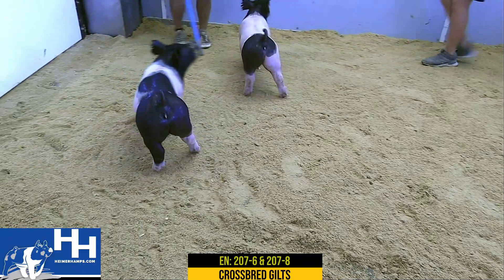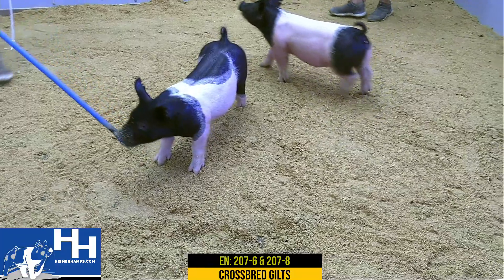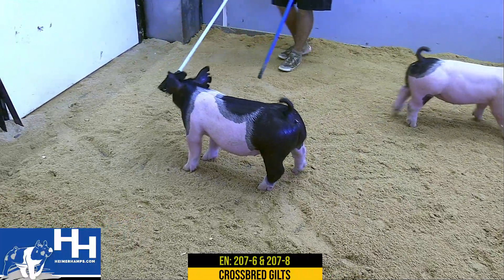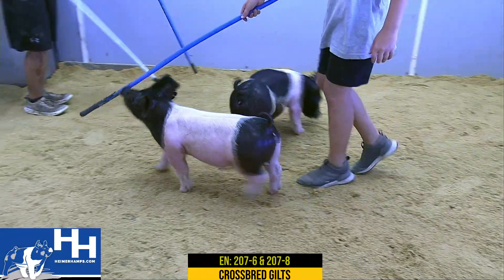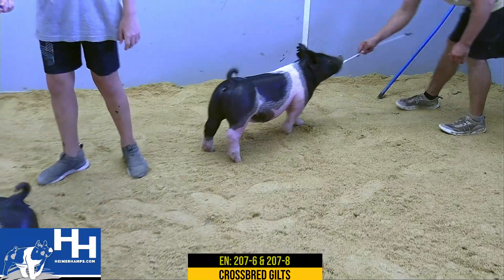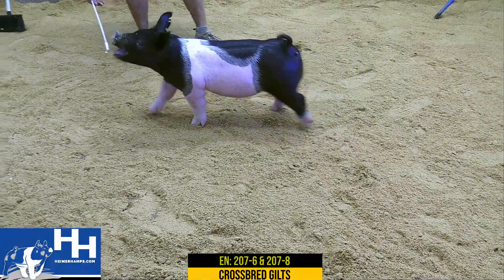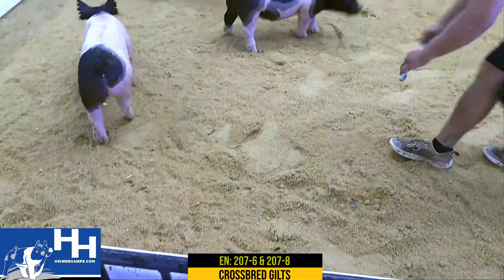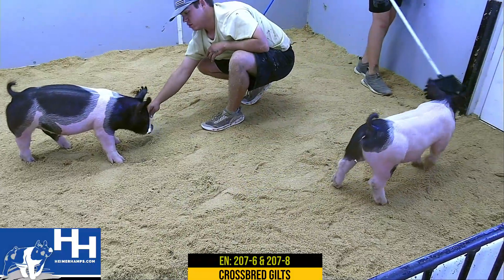Heimer Hampshires: EN 207-6 & 207-8